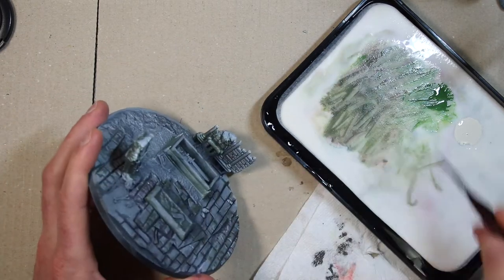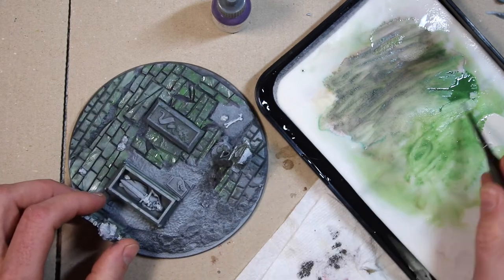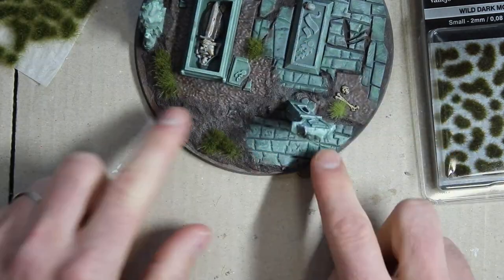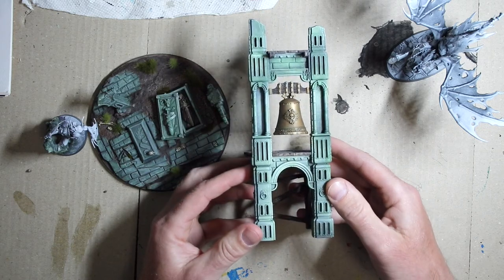Painting Cool Green Stonework for Miniatures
This is part of my DIY Mega Gargant series for Age of Sigmar. In this video I focus on making and painting the base in a cool antique green color. The base is made with the Sigmarite Mausoleum set from Games Workshops. I bought it second hand a year or more ago as part of the the Mortal Realms magazine.